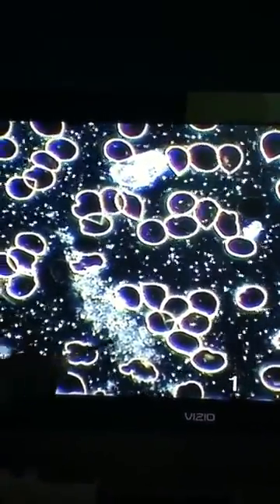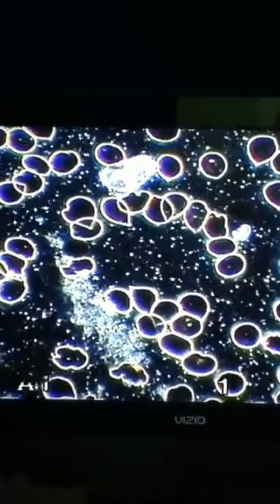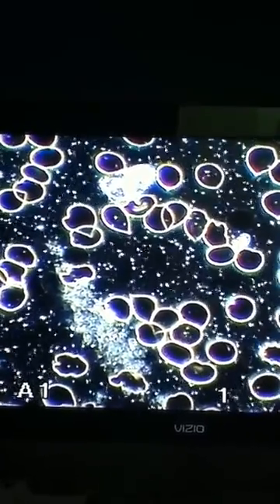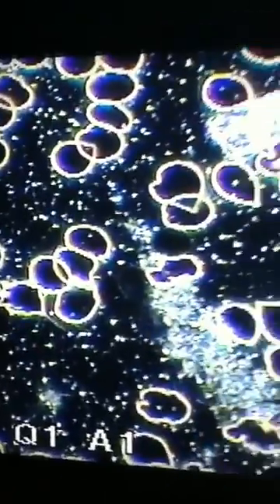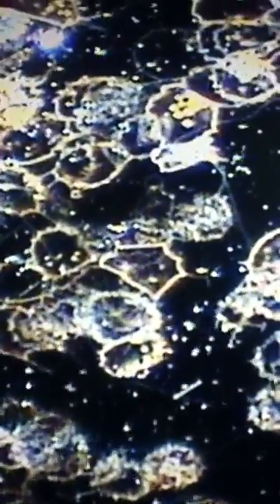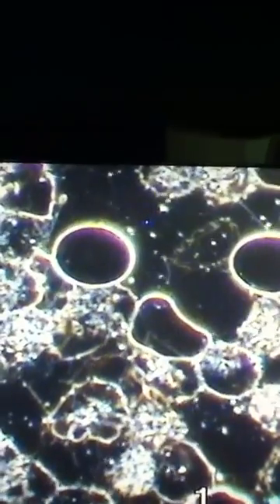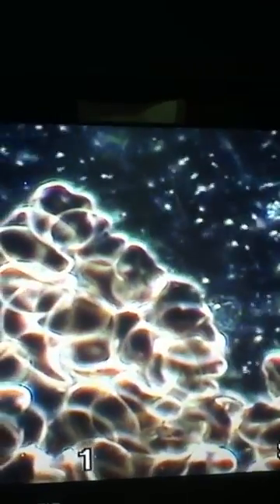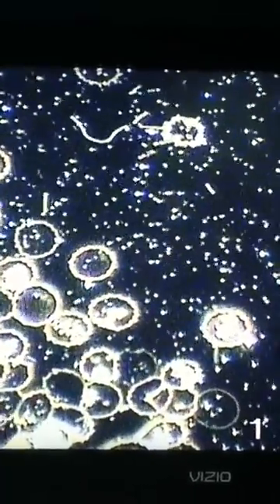Analiza sangelui la microscop cu camp intunecat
Pentru a observa materia Vie in Vivo este necesara o metoda non-invaziva.: MICROSCOPUL IN CAMP INTUNECAT